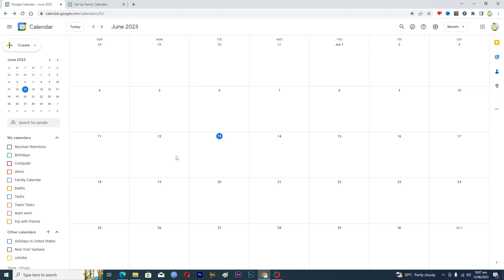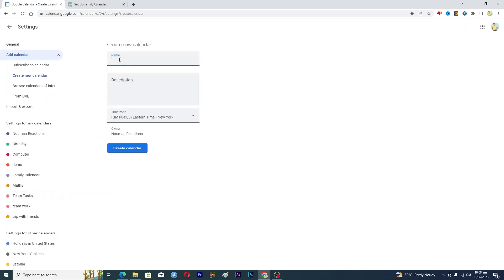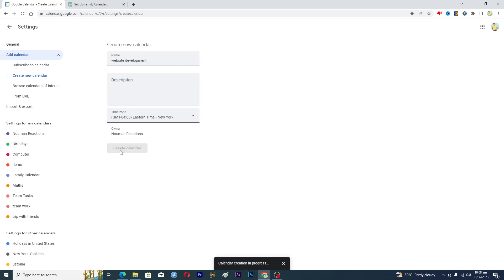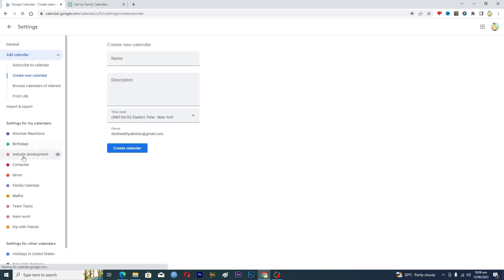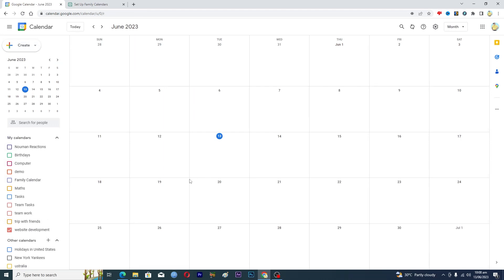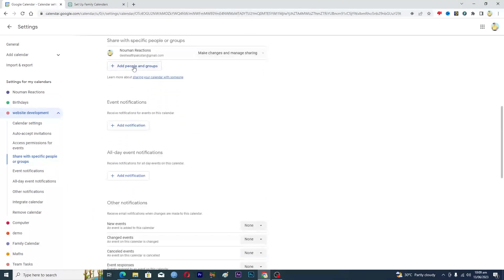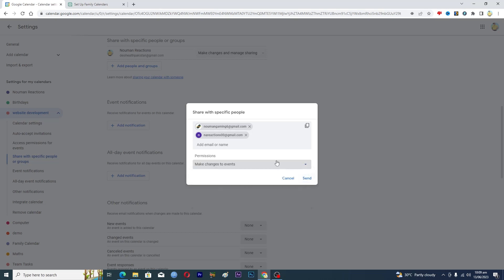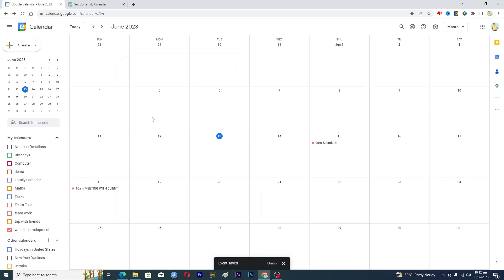How to Use Google Calendar for Project Management and Deadlines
googlecalendar How to use Google calendar for project management.